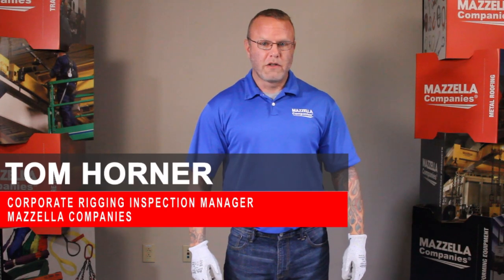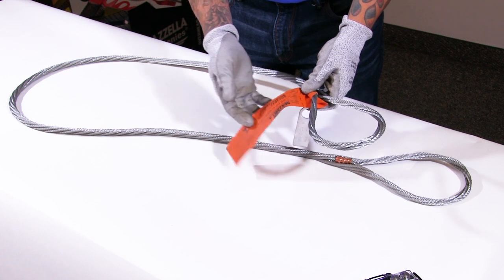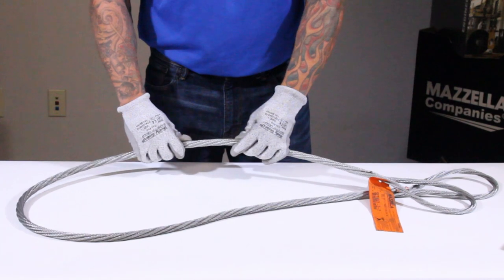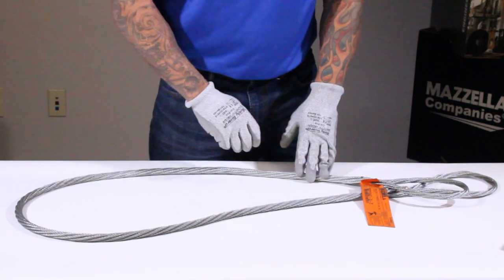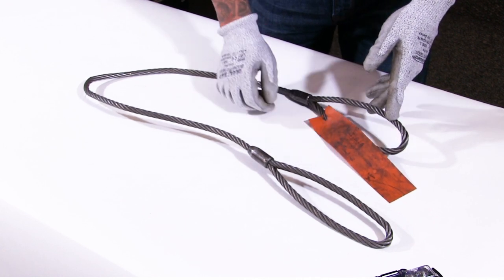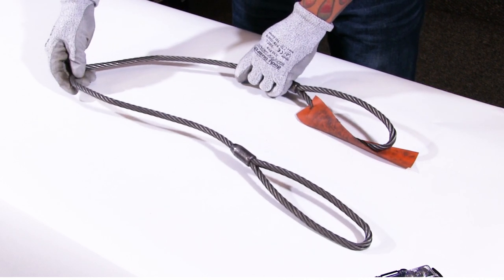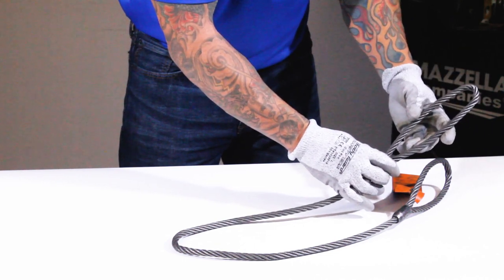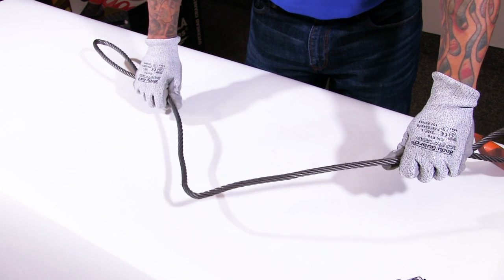How to Inspect a Wire Rope Lifting Sling to OSHA and ASME Standards | L-1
Learn how to inspect a Wire Rope Lifting Sling to OSHA and ASME Standards in the first Lesson of Sling Inspection 101.

In this Video:
0:00 - Intro
0:17 - Wire Rope Sling Identification Tag Requirements
0:39 - Visual Inspection Demo: Wire Rope Lifting Slings
1:53 - Basic Inspection Criteria for Wire Rope Slings
2:17 - Rejection Criteria: Wire Rope Slings

Enroll in Sling Inspection 101 to learn the OSHA and ASME Standards of Wire Rope, Synthetic Web, Alloy Chain, Synthetic Roundsling, High-Performance Roundsling, Metal Mesh, and Synthetic Rope lifting slings.

Proper inspection of your wire rope slings for damage or irregularities, prior to each use, is the best way to help keep everybody on the job site safe.

Our goal is to help you understand what is required for your lifting slings to meet ASME standards, which in turn, will help to ensure the safety of the users, help extend the service life of the slings, and help reduce unnecessary equipment repair costs and loss of production due to equipment downtime.